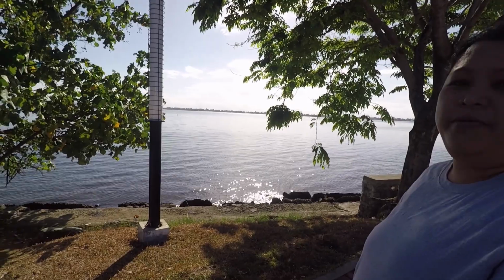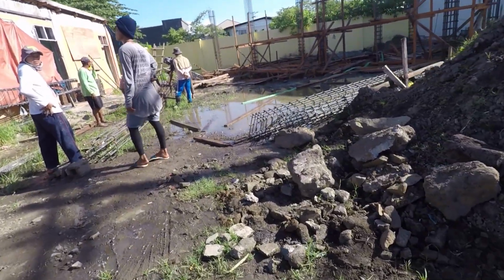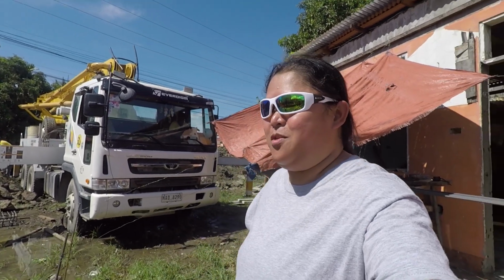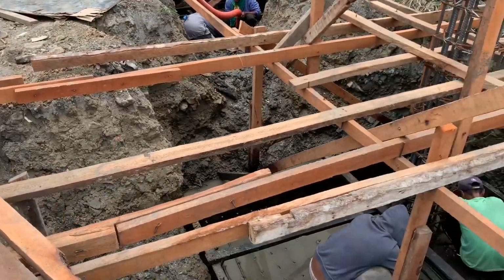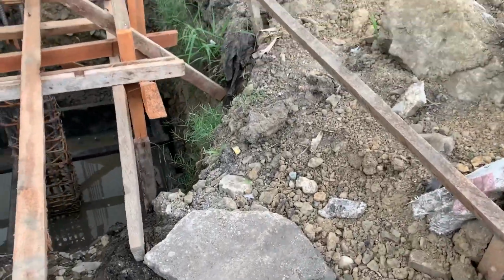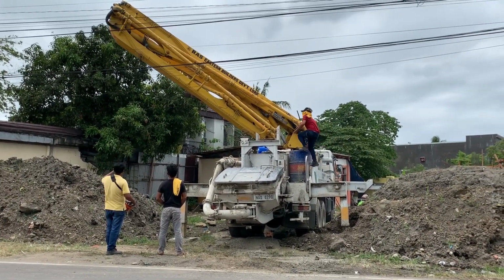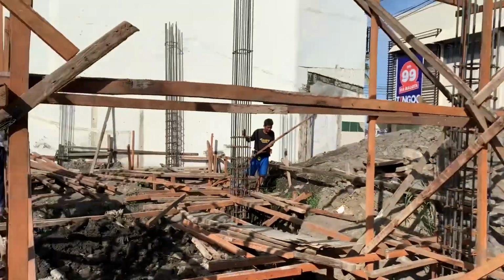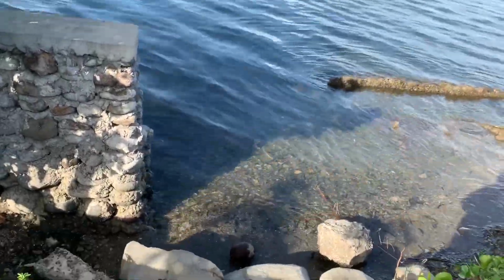Concrete Building Foundation (Footing)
Welcome to Maupay Home’s First Episode. We are doing a concrete construction here in Tacloban City, Philippines.  We ran a little long on this first episode because of different challenges that we encountered through this pour.  It was a great deal of learning on the first pouring.